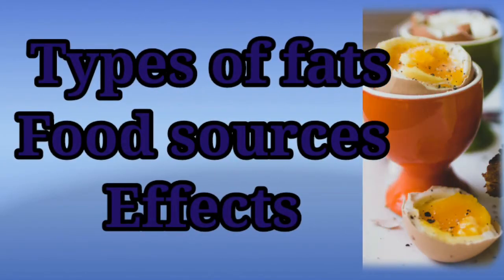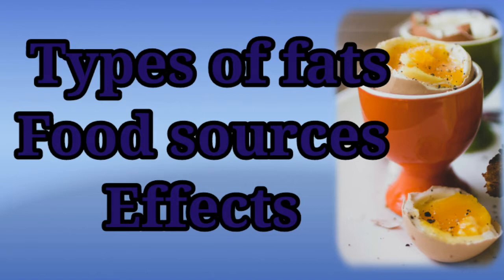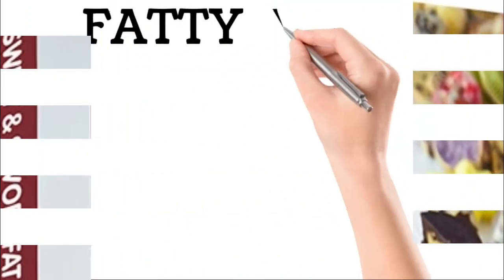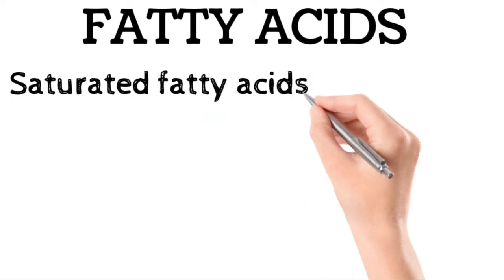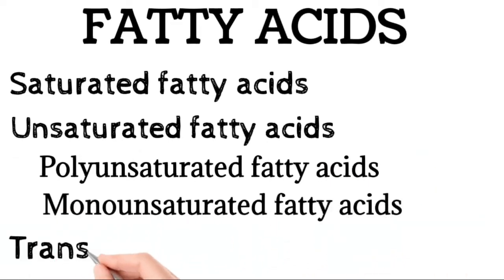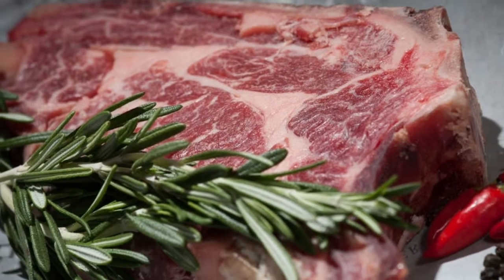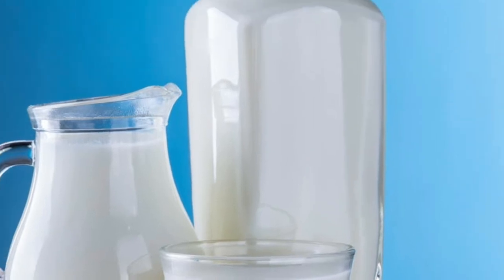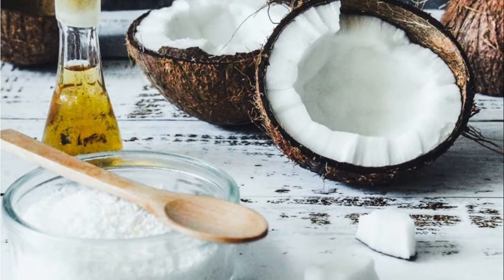What are Fats? | Types of Fats | Functions of Fats | Food sources of Fats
Fats are used as source of energy and excess fat will be stored in the body. Fats are concentrated sources of energy. 1 gram of fat provides 9 calories. Fats support in enzyme reaction, in the structure of cell membrane and regulation of steroid hormones.
Fats are categorized into main three types.
Saturated fatty acids, unsaturated fatty acids which are polyunsaturated and monounsaturated fatty acids and trans fatty acids. Dietary sources of saturated fats are meats, full cream milk and milk products like cheese, butter and ghee, egg yolk, coconut oil and palm oil. Saturated fats rise LDL cholesterol which is a bad cholesterol. Polyunsaturated fats are rich in sunflower oil, corn oil and safflower oil.
Polyunsaturated fats can be further classified as linoleic acid, omega 6 and linolenic acid known as omega 3. Some of the good sources of omega 3 are fish and fish oil, walnuts, flaxseeds, pumpkin seeds and mustard oil.
Both omega 6 and omega 3 reduces the bad cholesterol in the blood. However omega 6 doesn't increase HDL cholesterol which is a good cholesterol while omega 3 increases HDL Cholesterol level in the blood.
Monounsaturated fats are rich in olive oil, sesame oil, canola oil and mustard oil.
Trans fats increase LDL cholesterol and reduce HDL levels. These fats are termed as most unhealthy fats. Margarine and reused oil are main sources of trans fats.